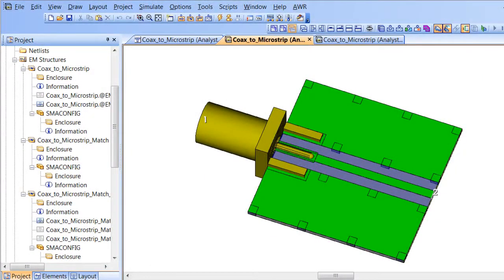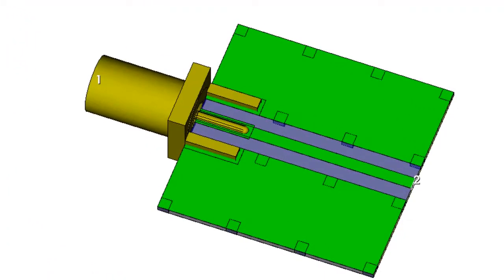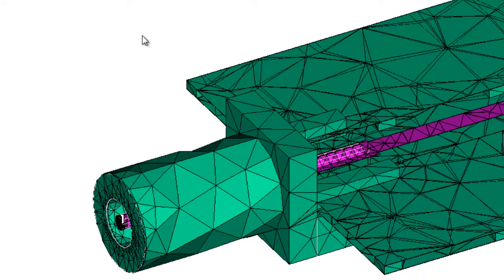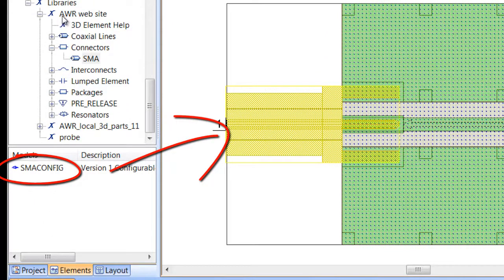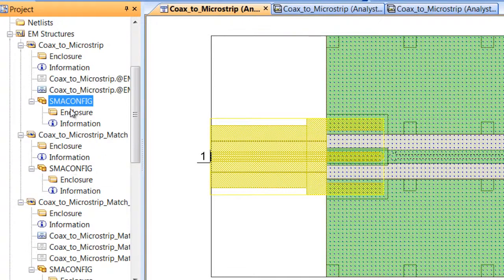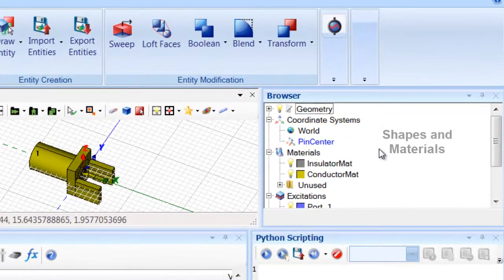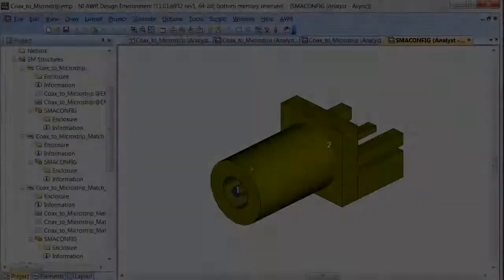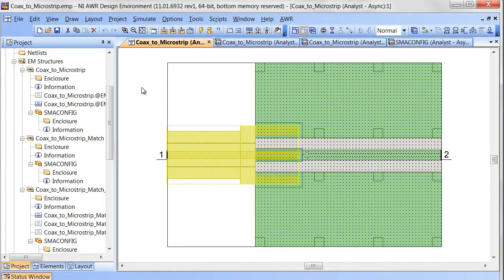Feature: Analyst Pcells What's New V11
This video shows to work with the 3D EM elements in Analyst 3D FEM EM solver.

Presented by: Dr. John Dunn